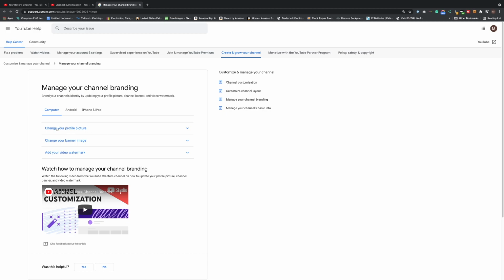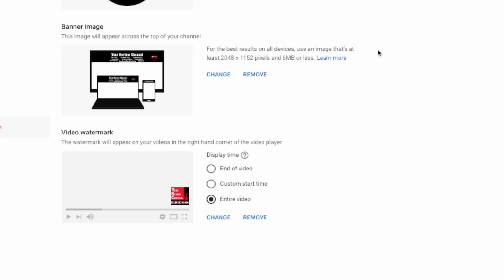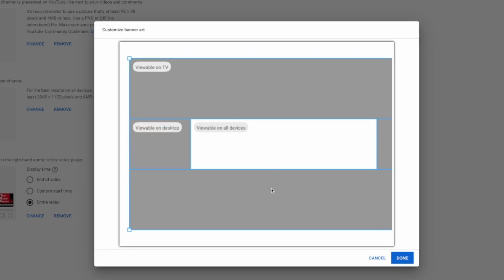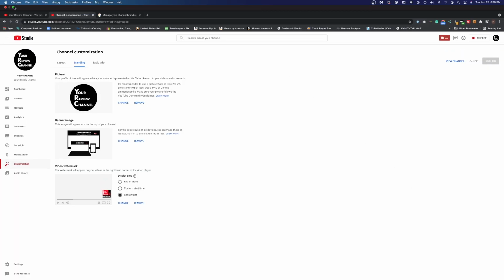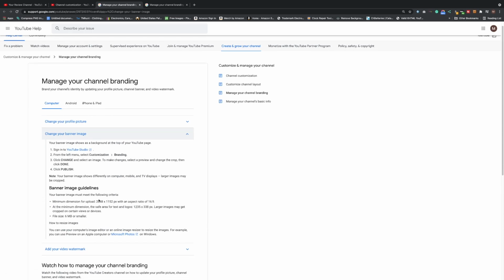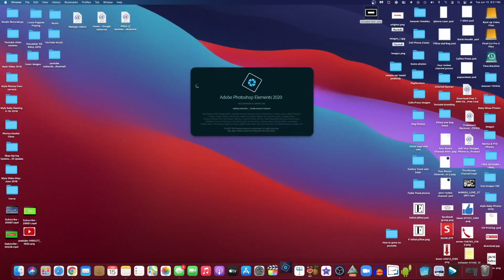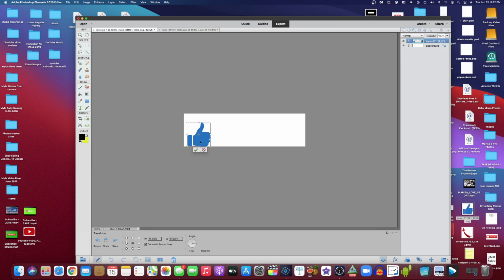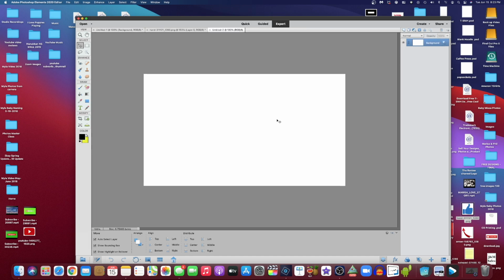Youtube Banner How to use and Create and Settings 2021